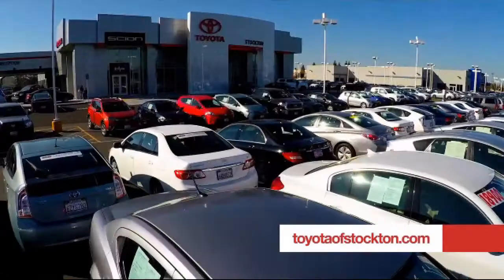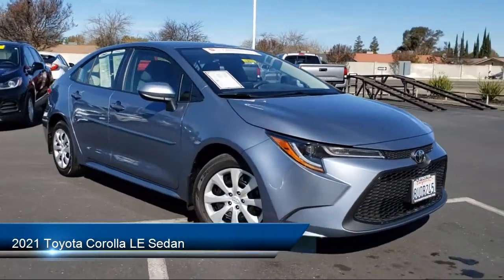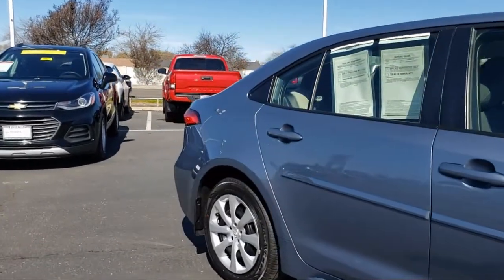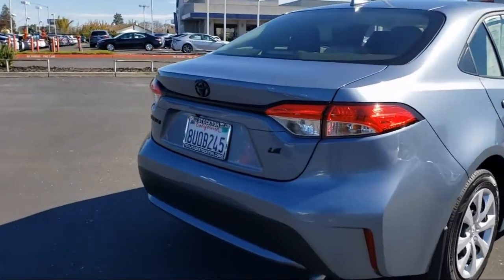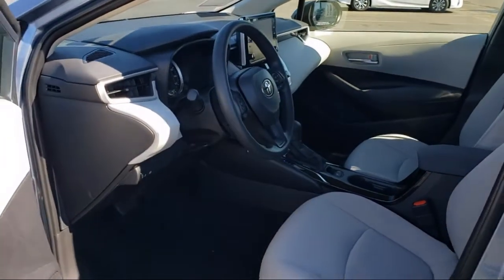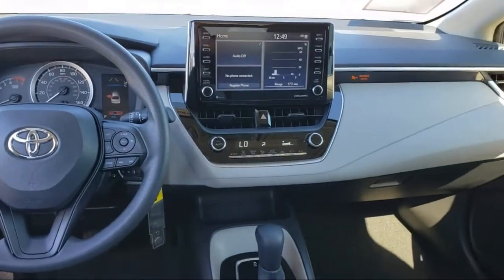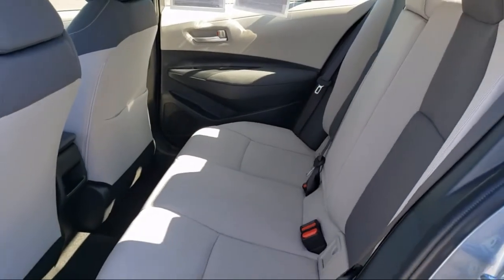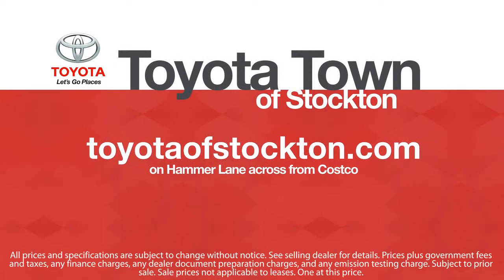2021 Toyota Corolla LE Sedan Stockton Lodi Manteca Sacramento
2021 Toyota Corolla LE Sedan Stock Number: 19870 Vin:JTDEPMAEXMJ142861.
Toyota Town
2150 E. Hammer Lane